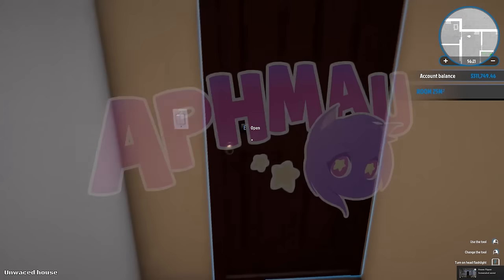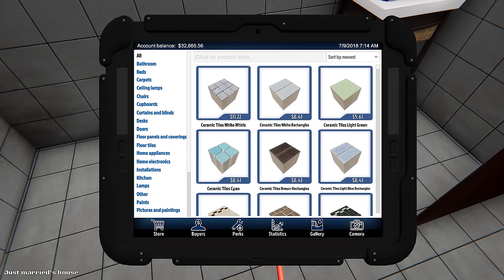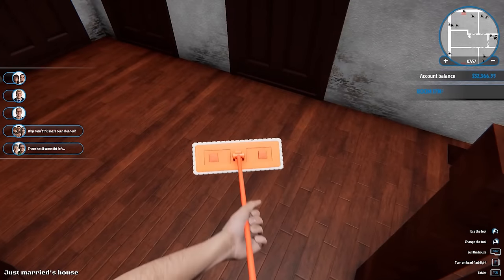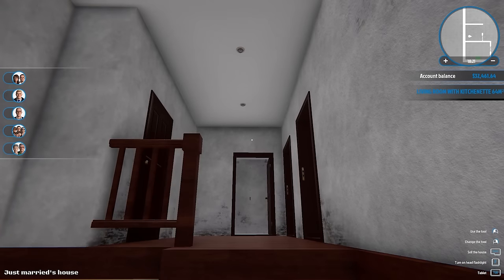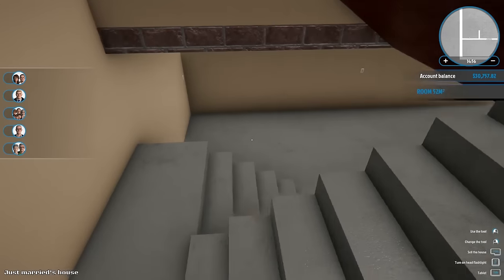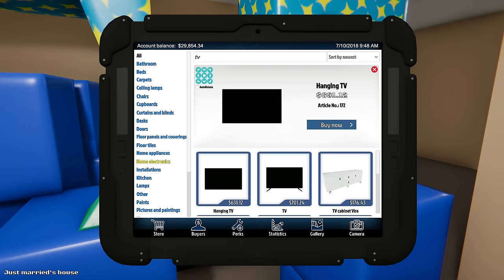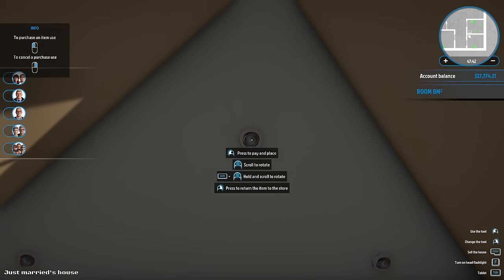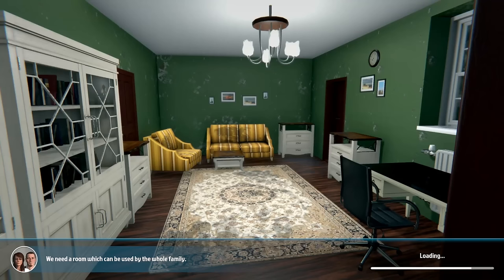WHO CAN MAKE THE BEST HOME?! | House Flipper #6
WE FLIP THE BIGGEST HOUSE!

★ Jess - Smol patoot.